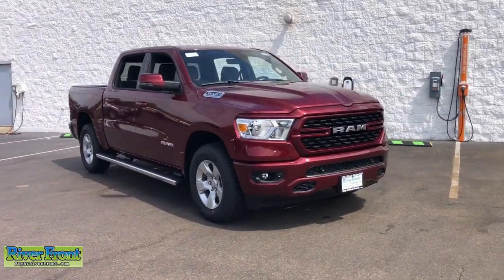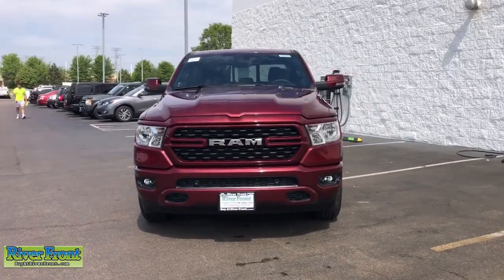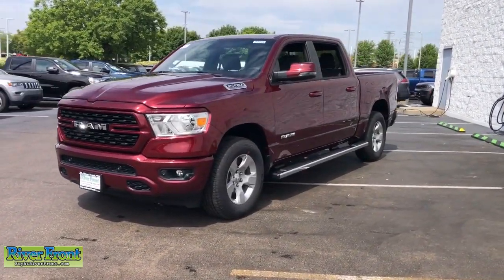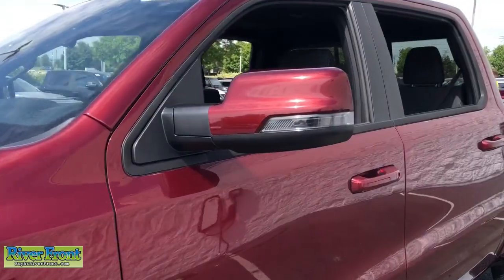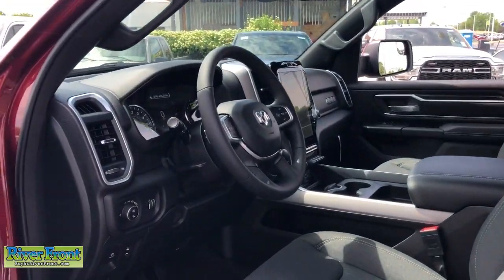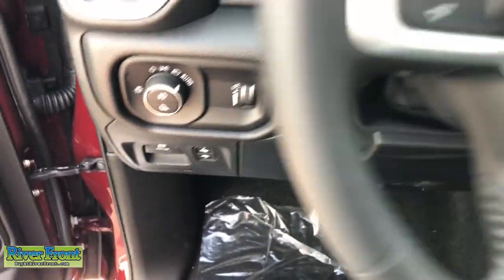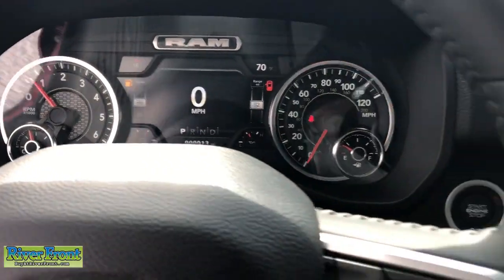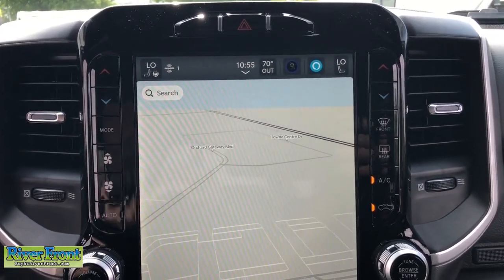2023 Ram 1500 St. Charles, Aurora, Glendale Heights, Naperville, North Aurora, IL 23424C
Delmonico Red Pearlcoat New 2023 Ram 1500 Big Horn/Lone Star available in North Aurora, Illinois at RiverFront CDJR. Servicing the St. Charles, Aurora, Glendale Heights, Naperville, IL area.

The price you see is the price you get, No price games, No hidden fees, No Market Adjustments and No pre-installed protection packages! You may qualify for additional rebates, call for details.brbr$7,437 off MSRP!brbrDelmonico Red Pearlcoat 2023 Ram 1500 Big Horn/Lone Star 4WD 8-Speed Automatic HEMI 5.7L V8 Multi Displacement VVT eTorque  $1,000 This program offers eligible consumers a Cash Allowance applied toward the retail purchase (Type Sale 1 or B) or leasebr(Type Sale L or E) of eligible vehicles to residents of the states and counties listed in the BUSINESS CENTERbrBOUNDARIES section.brCustomers must finance through Chrysler Capital. Exp. 07/05/2023 $1,000 - When financed through Chrysler Capital. Must take retail delivery by Exp. 07/05/2023